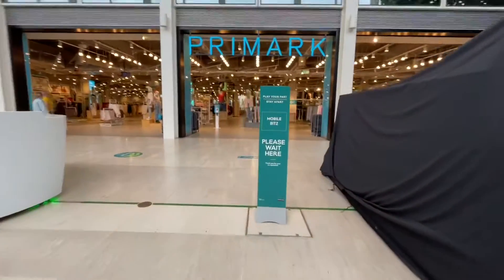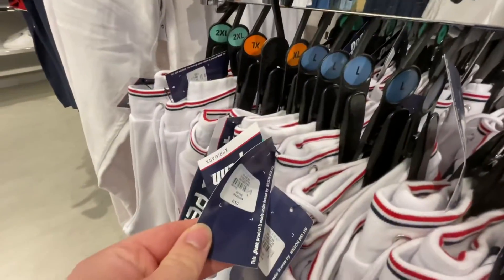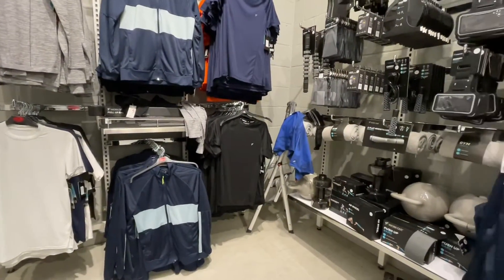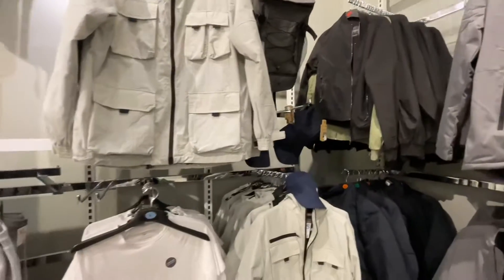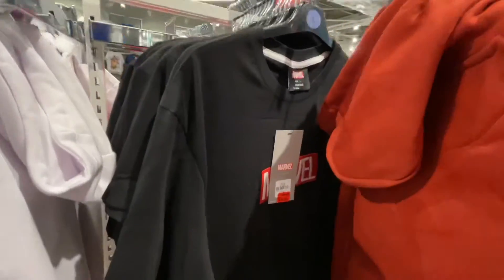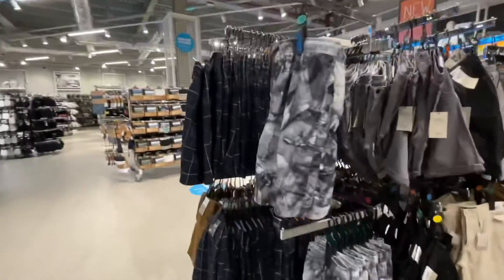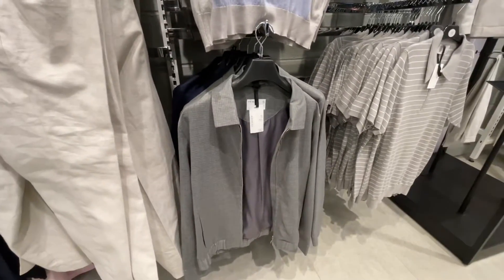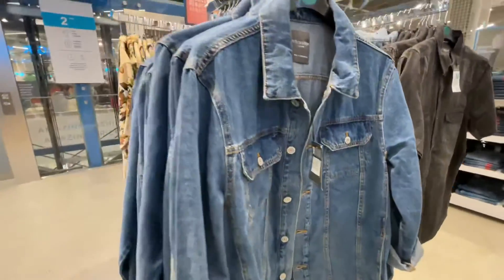COME SHOP WITH ME AT PRIMARK | PENN X PRIMARK | men’s fashion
Come shop with me today at Primark Centre MK (Milton Keynes) where I show you round the whole of the men's fashion section to see what is good and we get to see the whole of the Penn Sport X Primark collection which has just dropped!